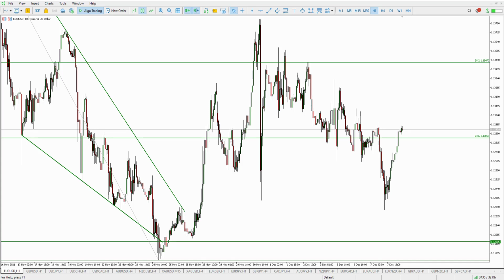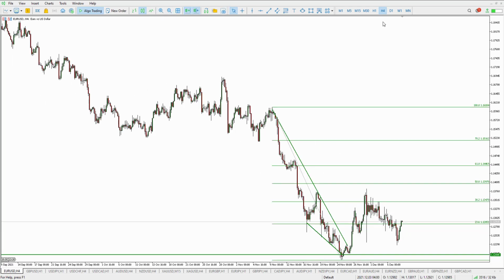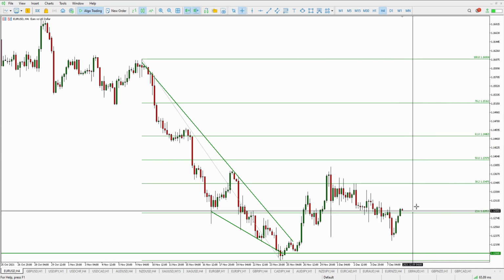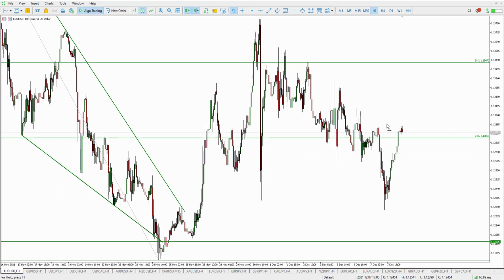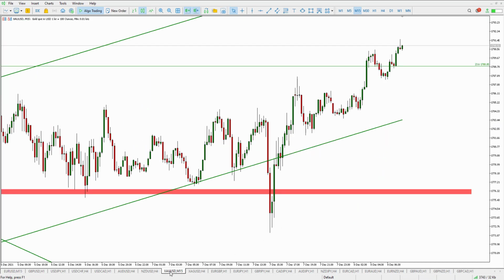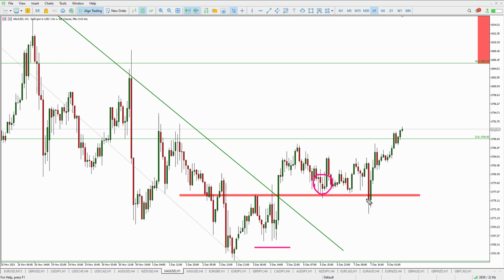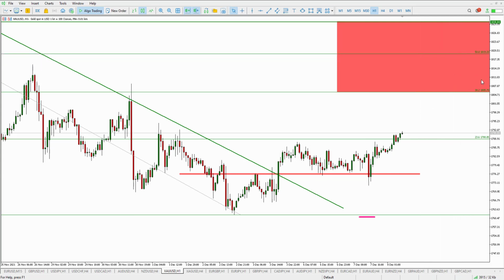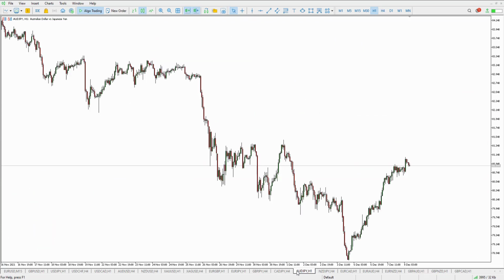✅ Forex forecast today: How to trade GOLD and EURUSD 08.12.2021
In our series forex forecast today we will share with you our EURUSD, BITCOIN and gold trading analyzes. Those videos are focused on forex technical analysis for beginners, but also for people looking for more trading ideas out there.

Forex trading isn't easy, especially when you're just starting out but having the right guidance is extremely helpful. That's why we've decided to release a few videos each and every week and help you out with the market bias.